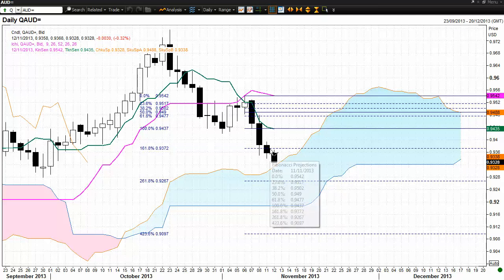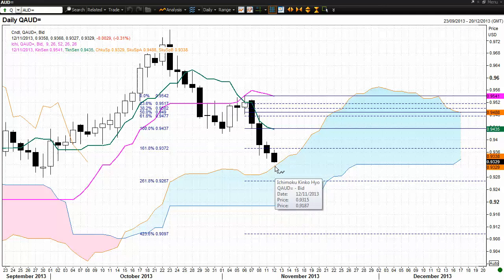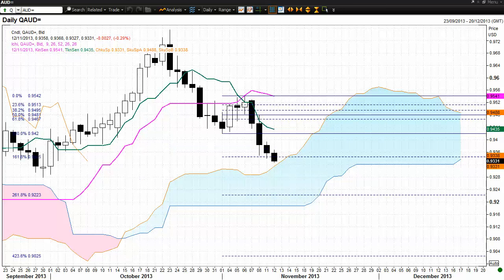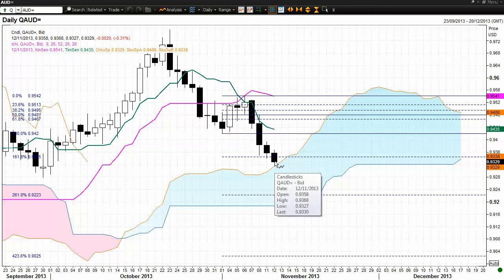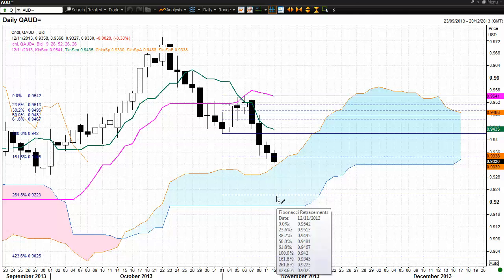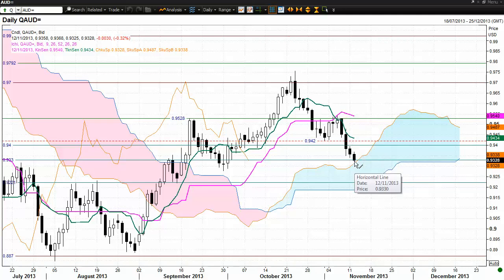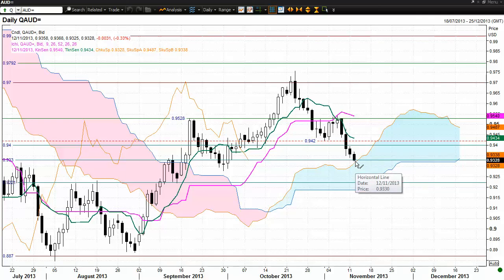Daily AUD/USD FX FREE Ichimoku, Candlestick and Fibonacci analysis for November 11th 2013